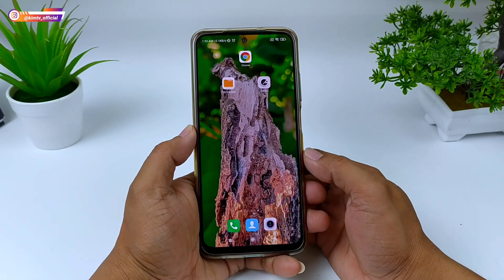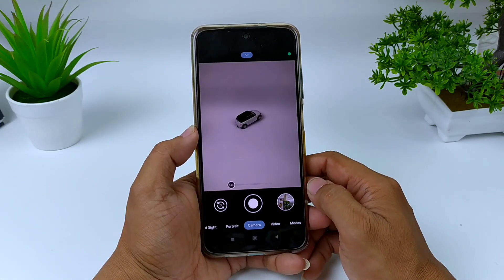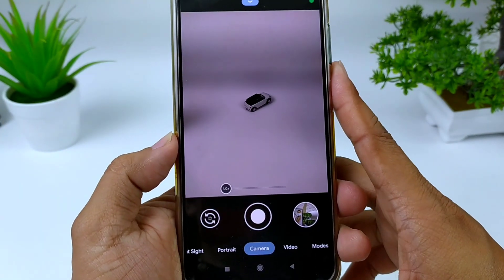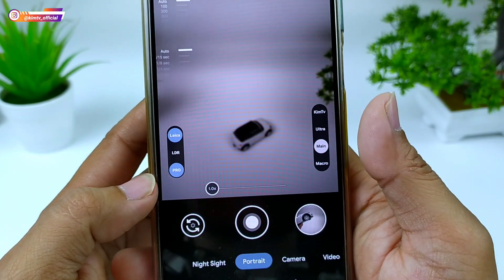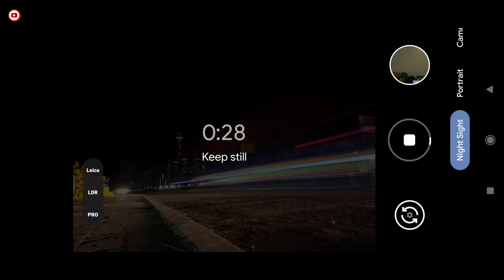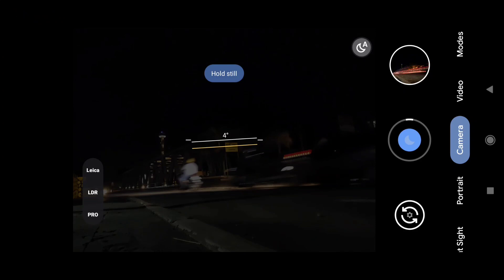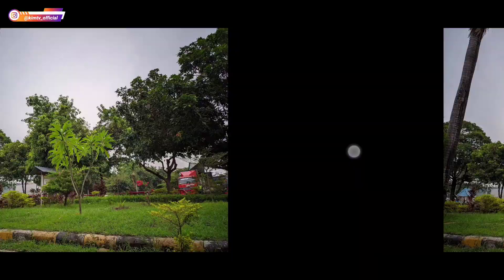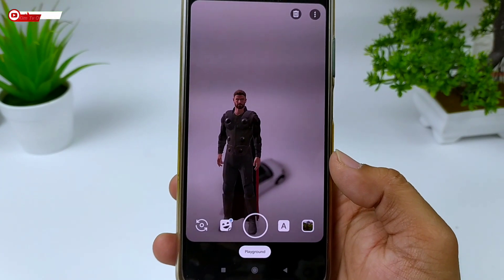Gcam LMC8.2 Leica Helena R5 Dengan Config Super Mantul | Semua Objek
Silakan tonton videonya sampai selesai karena dalam video ini ada beberapa penjelasannya.

CONFIG SUPER MANTUL AUX (BUAT HP YG SUPPORT ULTRA WIDW, MACRO)

CONFIG SUPER MANTUL TANPA AUX (BUAT HP YG TIDAK SUPPORT ULTRA WIDE, MACRO)

Special Thanks to LMC Gcam Dev Telegram & Thanks to all Gcam Dev🙏❤️🙏